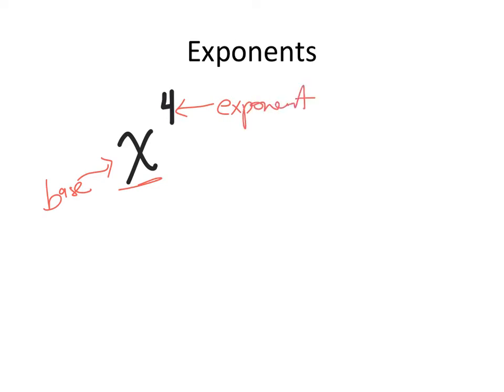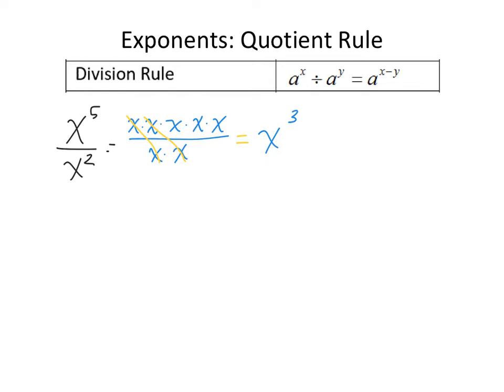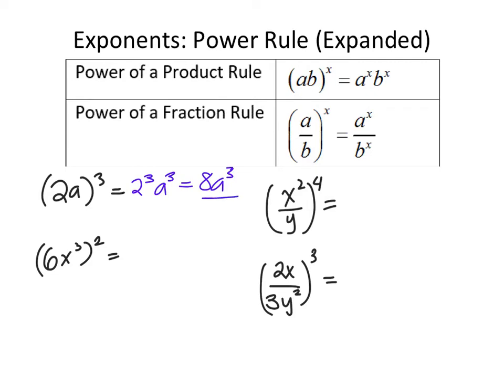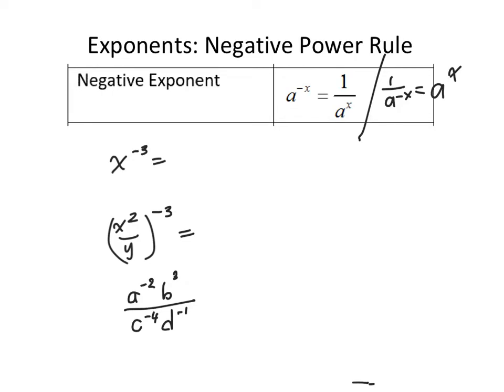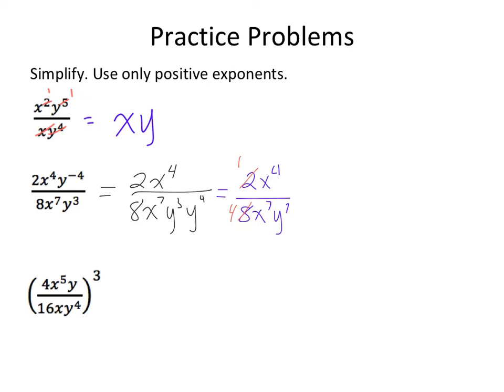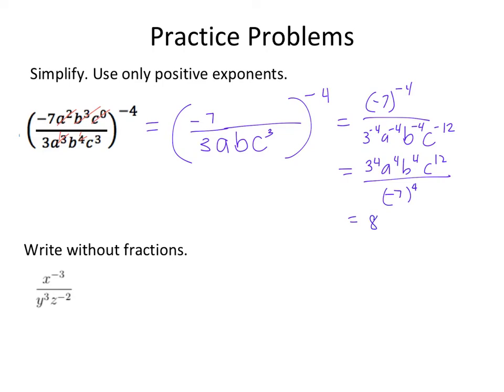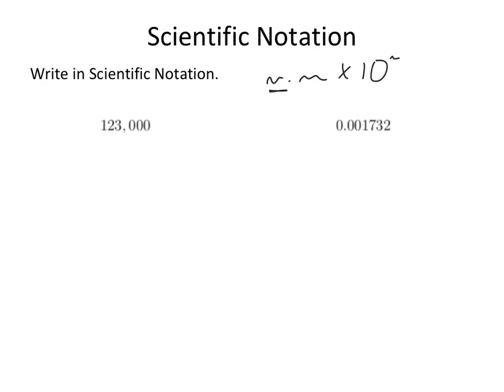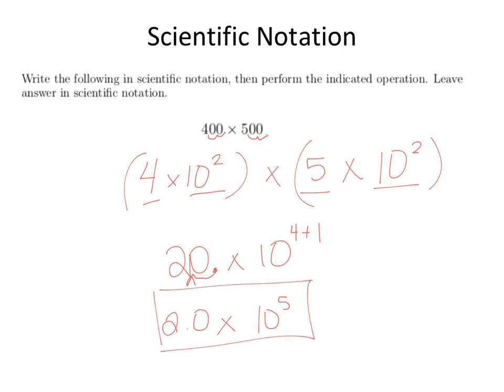Exponents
MA085 Topic 16 For week of April 20, 2020